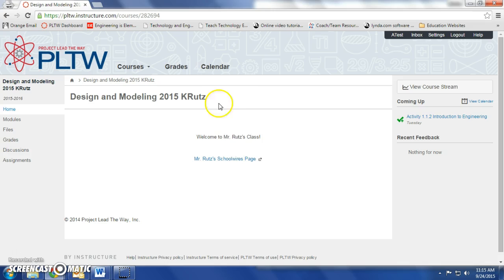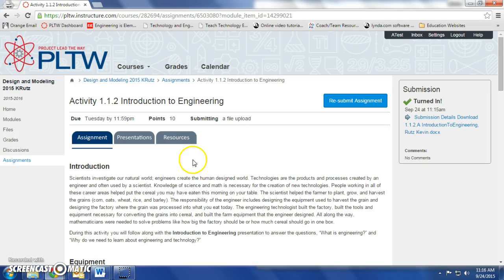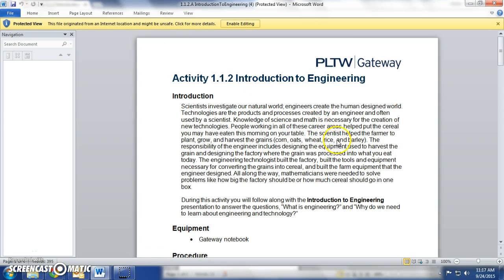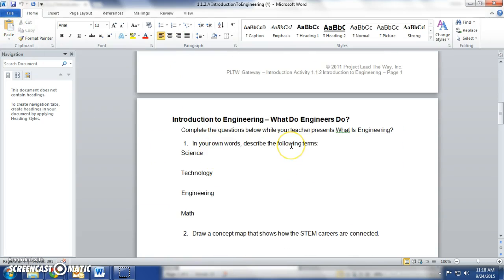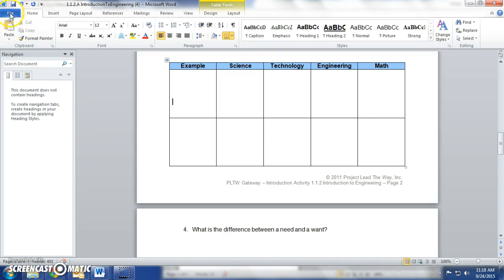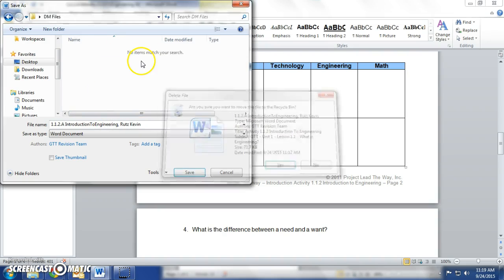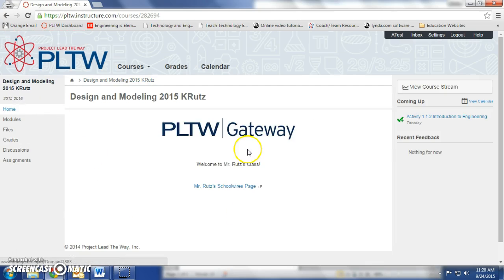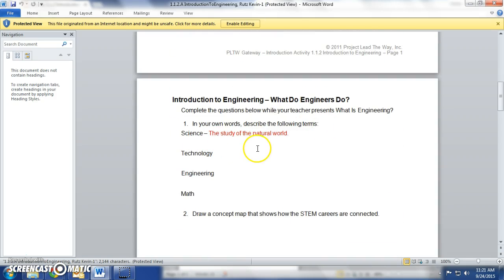Saving and Submitting files in mypltw.org